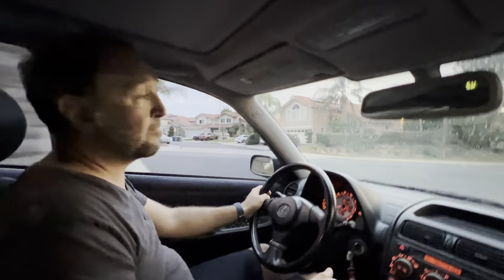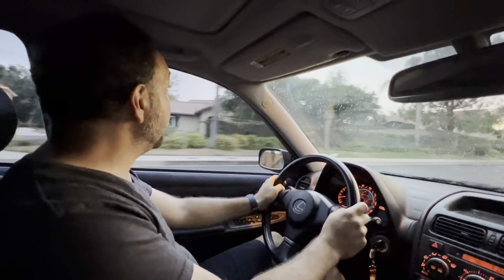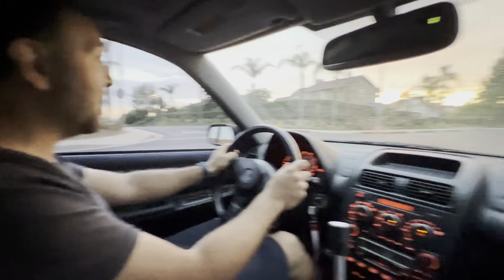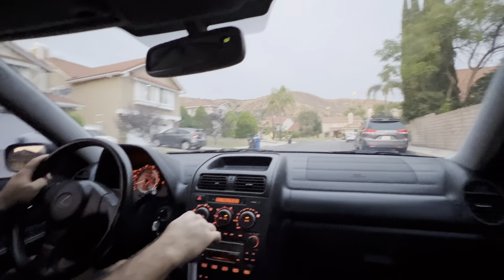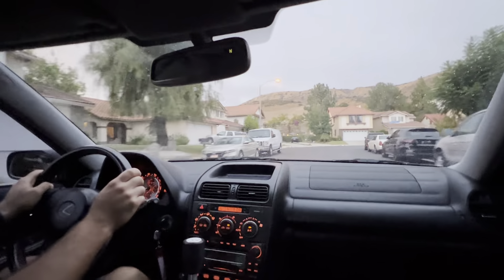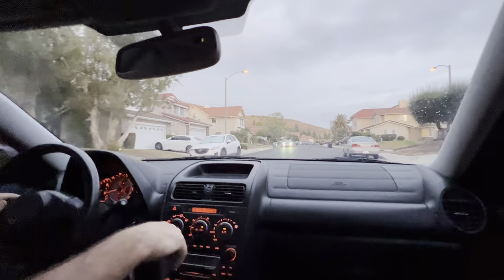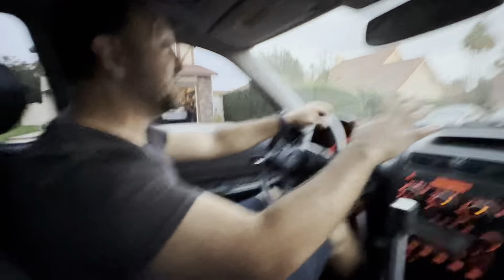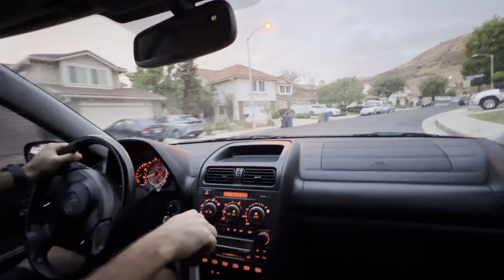2002 IS300 swapped 3uz 6spd Easy to drive IS430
FOR SALE on cars and bids. 2002 IS300 with a swapped 3uzfe V8 and 6spd manual transmission Easy to drive